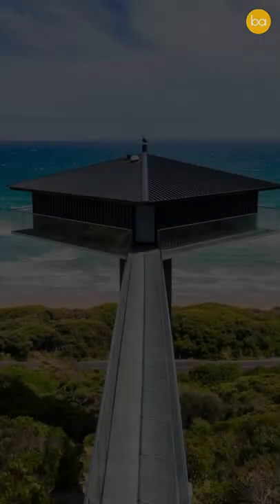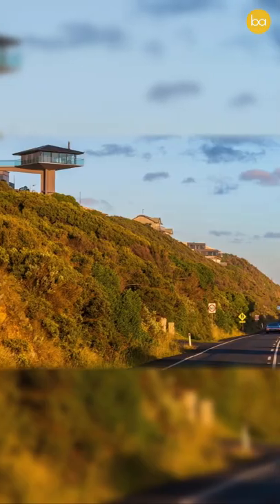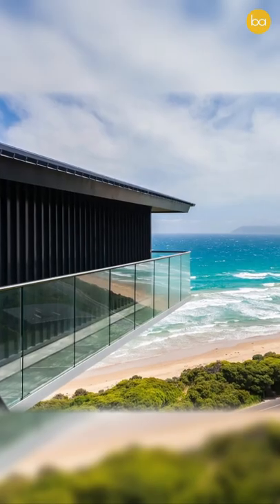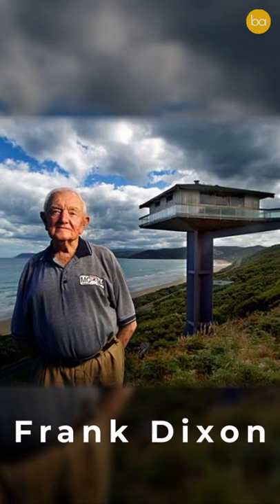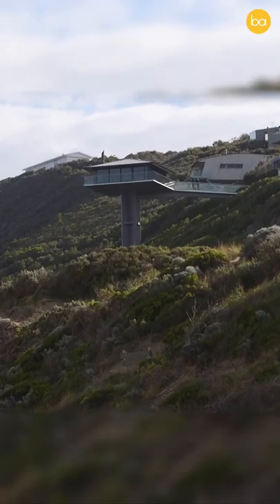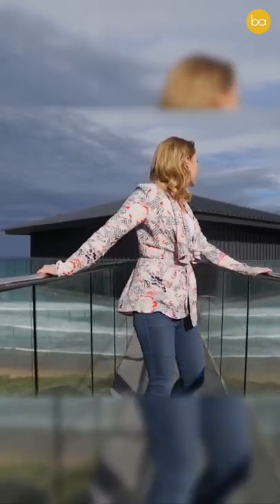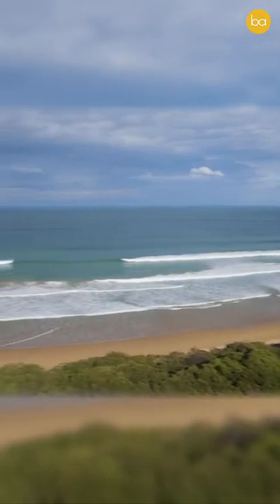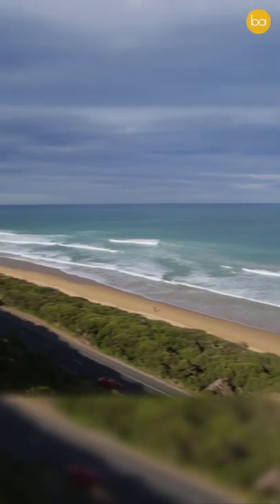A House on a pole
Username : Blessedarch